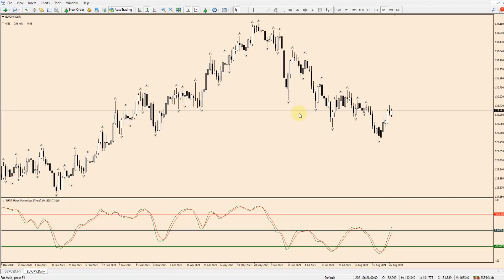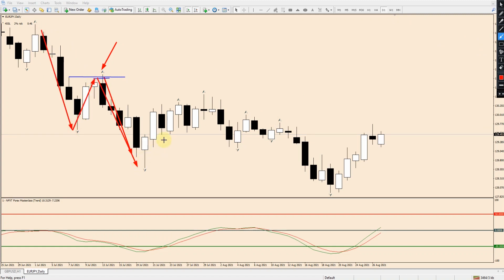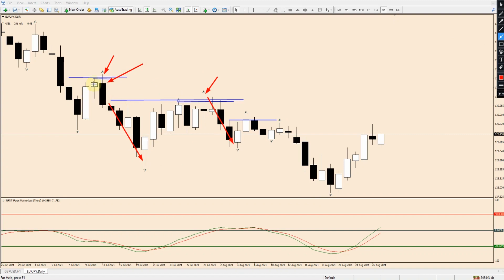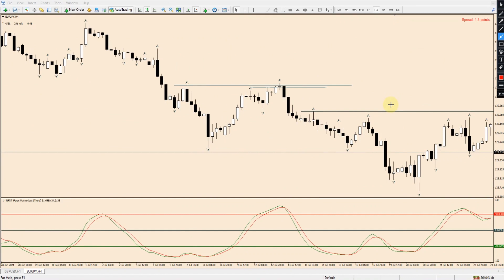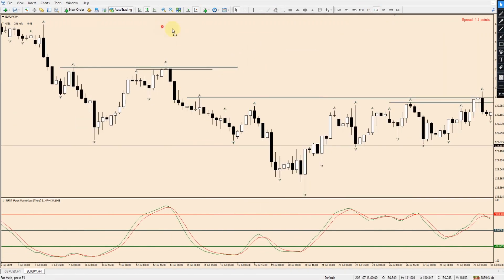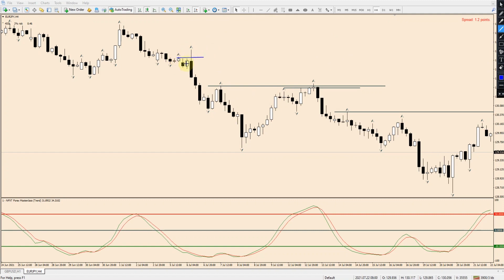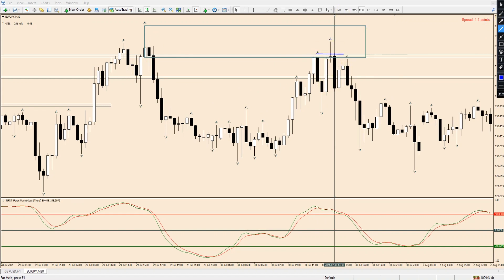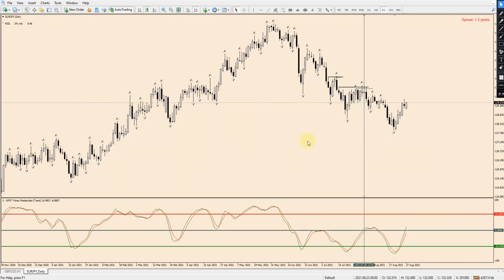My Most Successful SMART MONEY Trading Strategy! (TRY IT OUT NOW)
🚀 Master Trading in 90 Days – Start Now!

🚀 Profit From Your Next Trade – Join the Workshop!

In this video, I am going to share with you a smart money trading strategy...

Discover how I personally read the markets with the use of smart money concepts forex. And see how you could incorporate this smart money trading strategy into your trading.

Using smart money trading concepts will be using market manipulations, imbalances and liquidity in the markets. A smart money concept trading strategy will tend to use smart money tactics with smart money supply and demand trading.

You will be able to learn much more on a smart money trading course, with going through the NFXT Forex Masterclass which you can check out using the link at the top of this description.

Discover a smart money trading strategy using supply and demand to forecast price movements on forex & stock market. I explain smart money forex trading strategy. smart money forex strategy (smart money tactics fully explained).

When you trade forex with smart money concepts you win a lot more of your trades. Smart money is a trading strategy that relies on institutional order flow, order blocks and other trading concepts to give it a missive edge in the trading space.

How to place a smart money trade - step by step that you need!   this is a day trading strategy that will give you consistent profits everyday.

A lot of people want to know the best trading strategy and in my opinion this smart money forex trading strategy is the best.

How institutions trade is not like most "gurus" say  they don't trade like us they have so much money that they accumulate orders on large periods of time and has nothing to do with how banks trade smart money.. the idea is for you to quit trading like retailers and start trading like smart money.

⏱️⏱️VIDEO CHAPTERS⏱️⏱️
00:00 - Introduction to a smart money trading strategy
01:20- Reading the manipulations in the markets
05:00- Using lower time frames with manipulations and imbalances
06:55- How the banks will manipulate you
08:53- Using a supply and demand confirmation entry

Jonathan